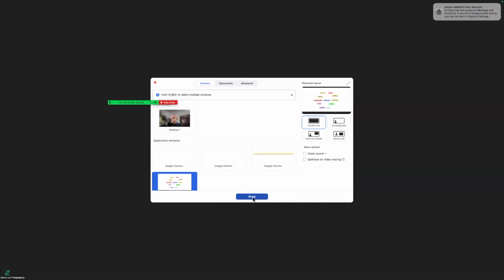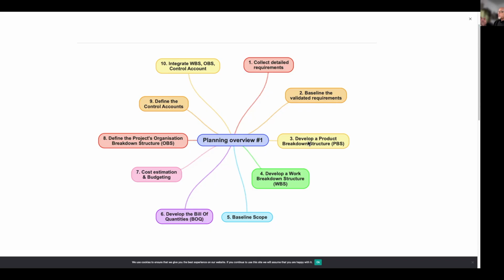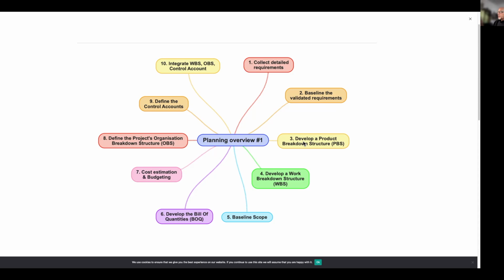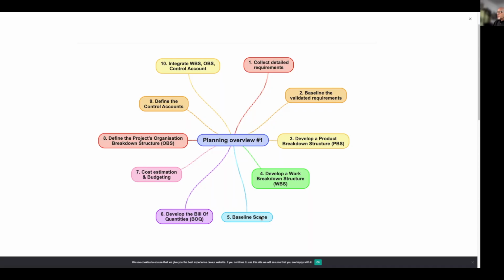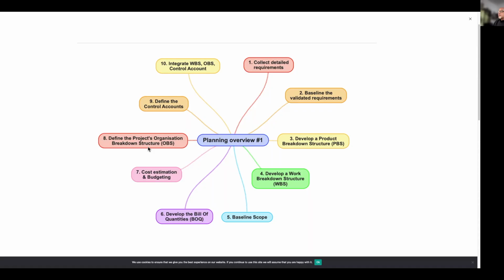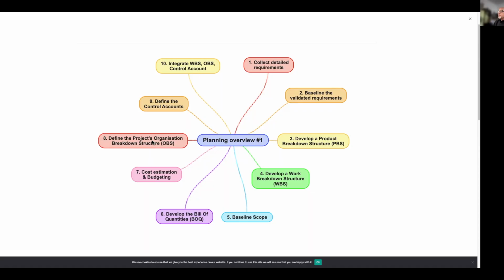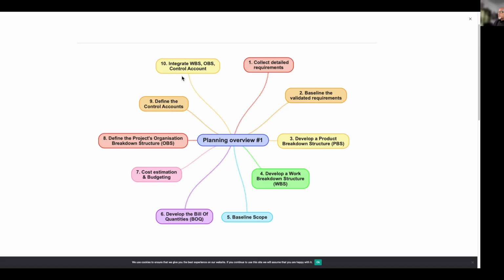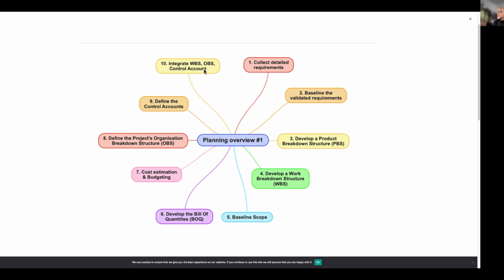PMdistilled - Project Planning Module 1